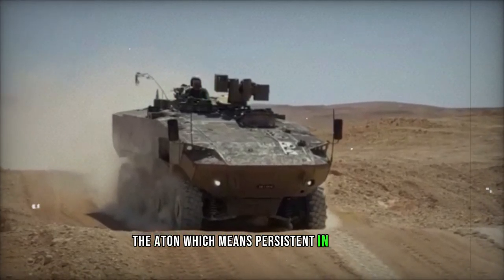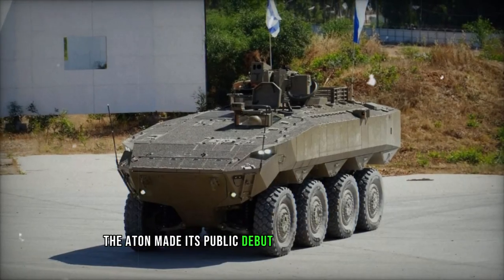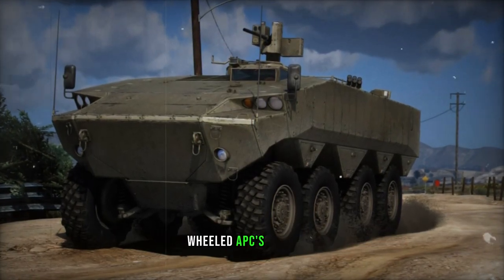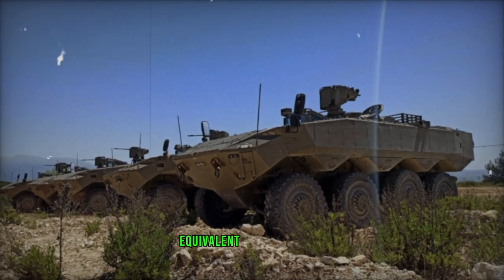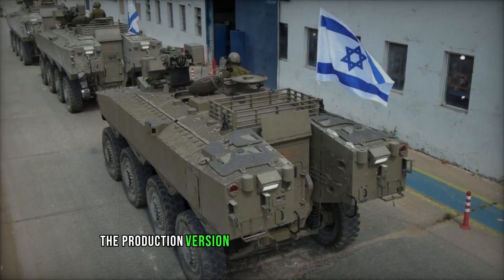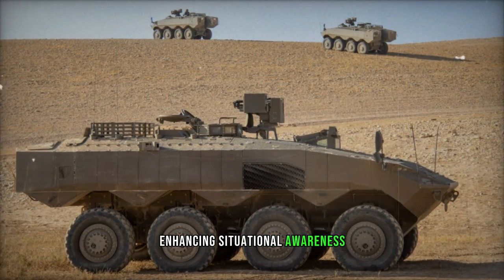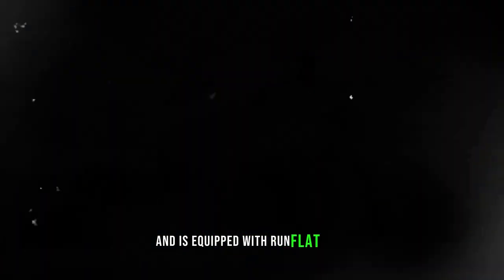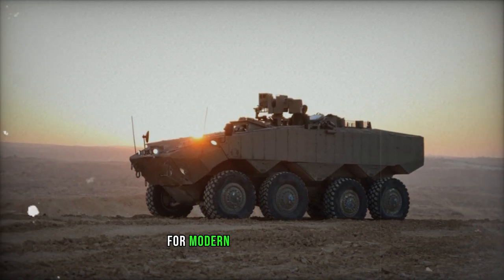Eitan Armored personnel carrier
The Israeli Eitan stands out as a contender for one of the most heavily armored wheeled APCs globally.